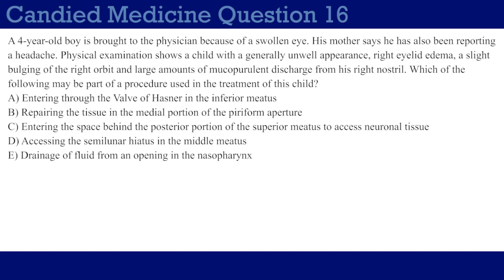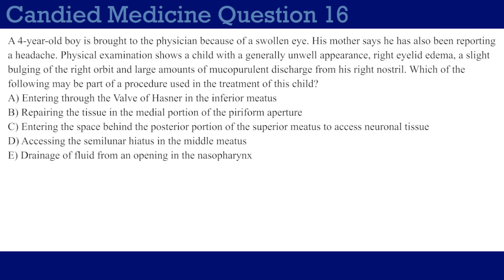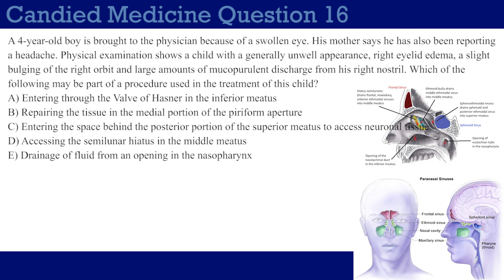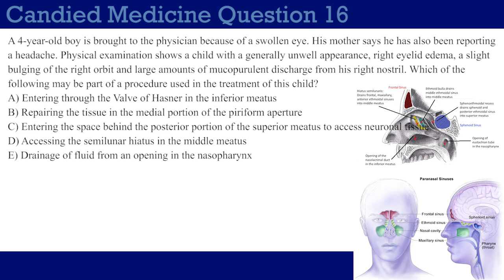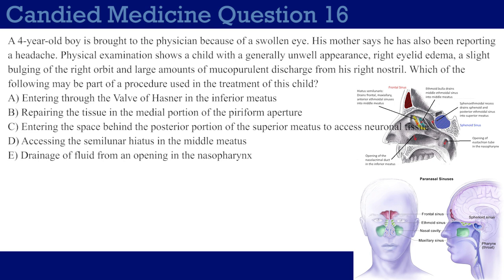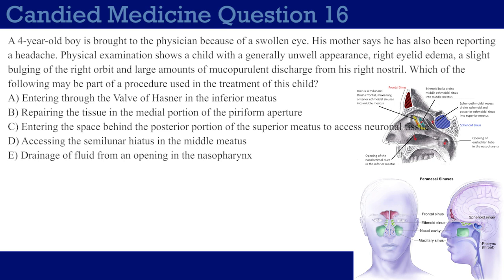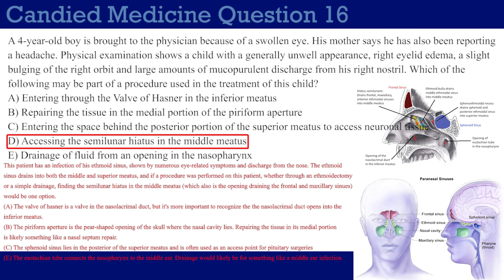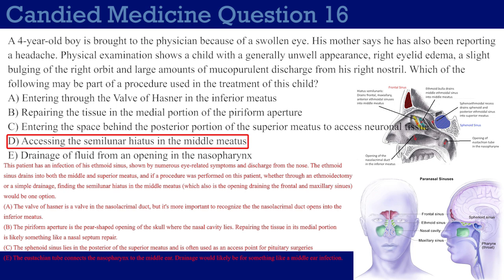Candied Medicine Question 16 | Anatomy/ENT